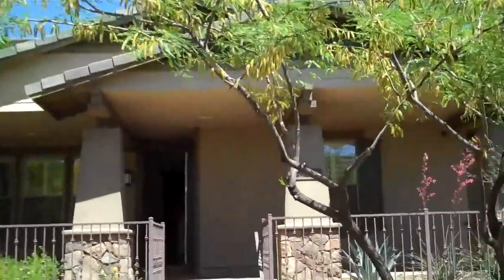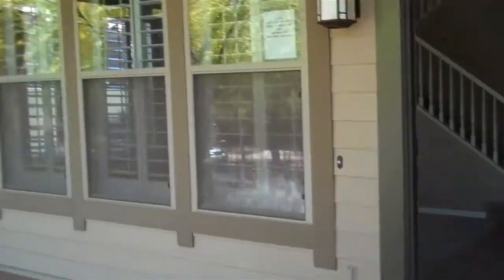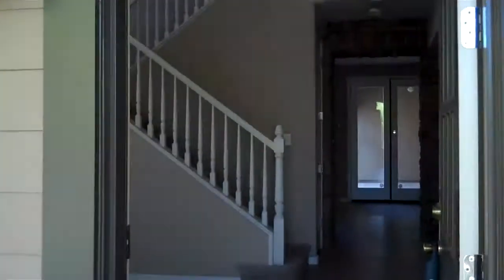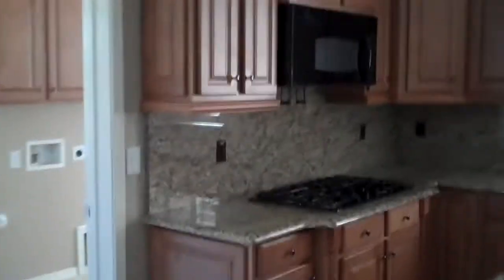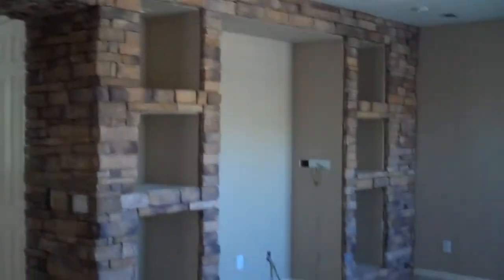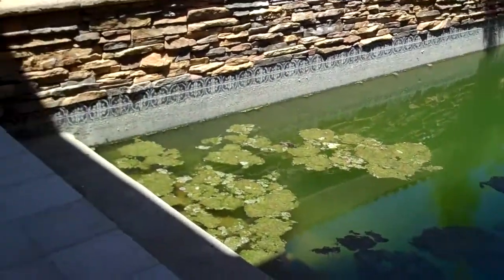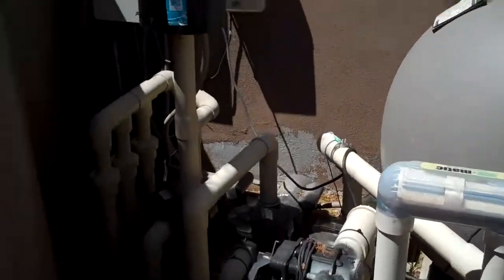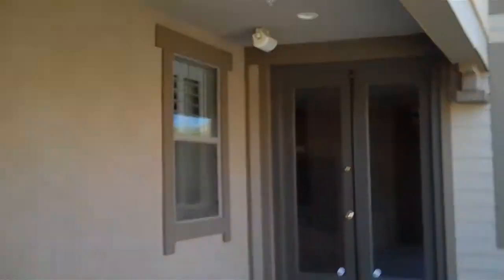Foreclosure Home in DC Ranch Scottsdale AZ by The Cameron Te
Here is a new foreclosure home in DC Ranch, Scottsdale, AZ. This home is listed for sale by The Cameron Team and you can get more information at our